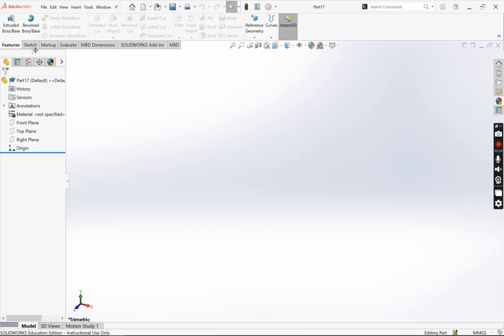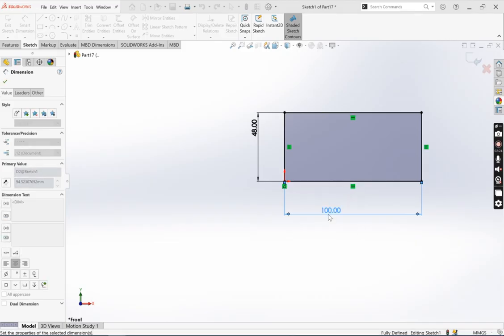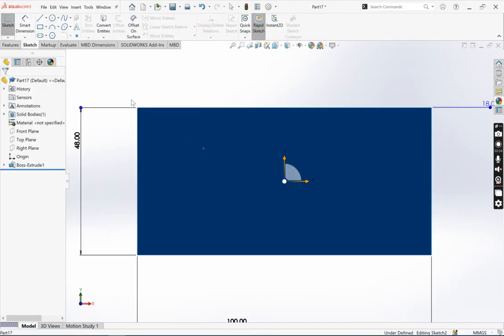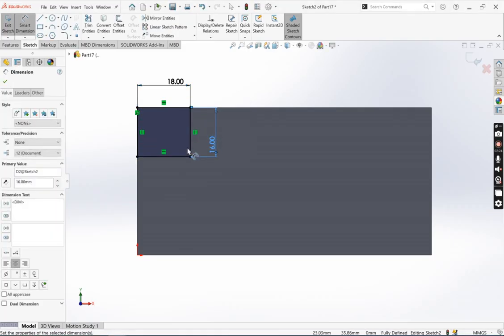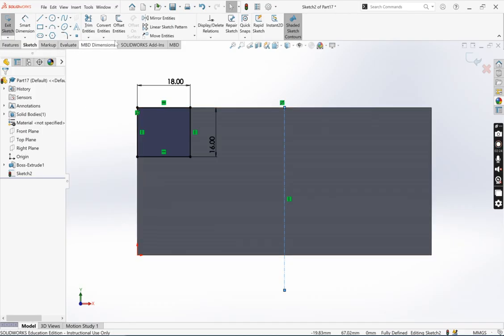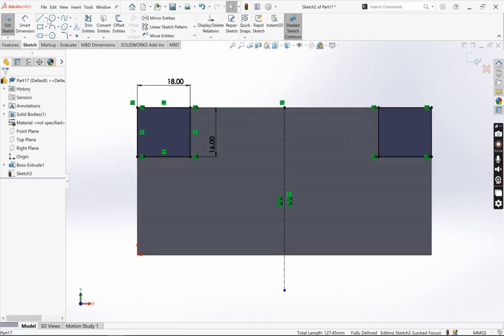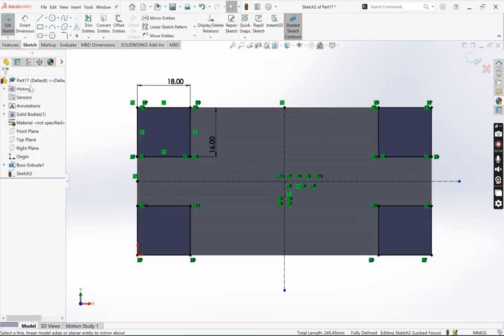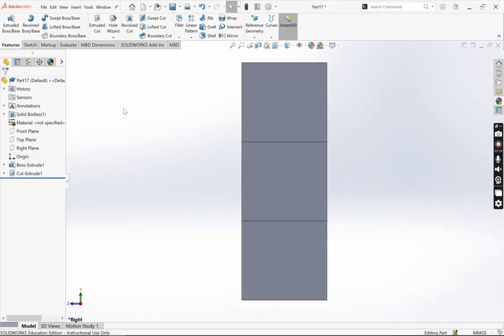Lesson 4 Solidworks Project Box Part 1